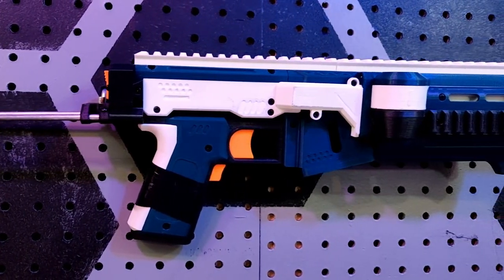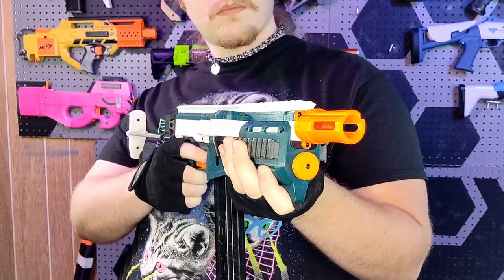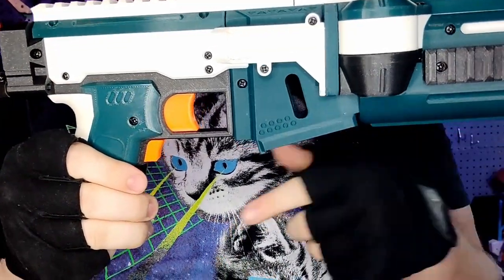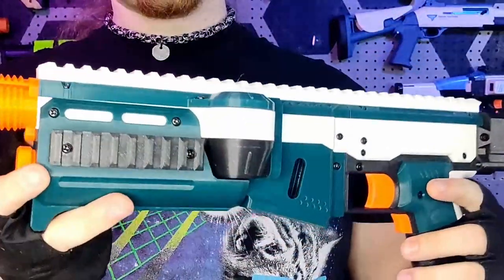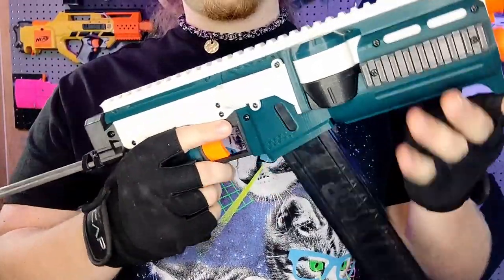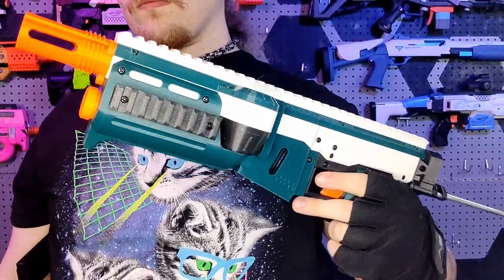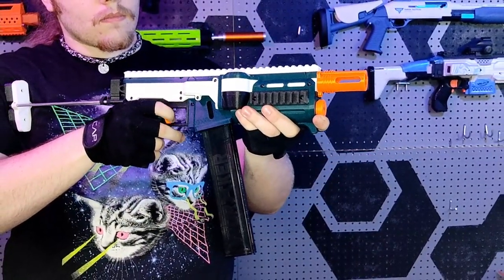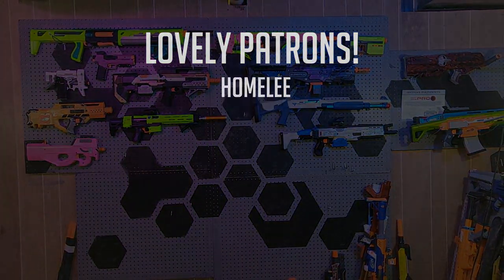NERF UMP/MPX! - Flygonial's Gryphon Dart Blaster Overview!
I hear there's a dual hurricane cage out for the gryphon now as well!

FWI Discord!